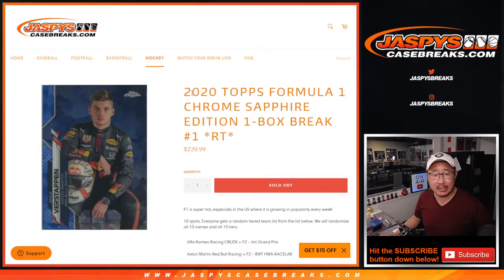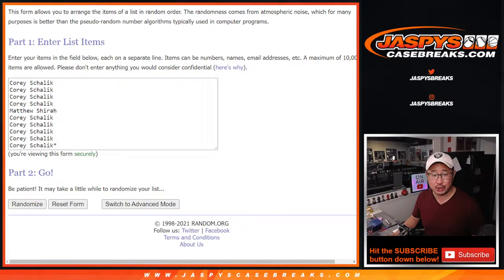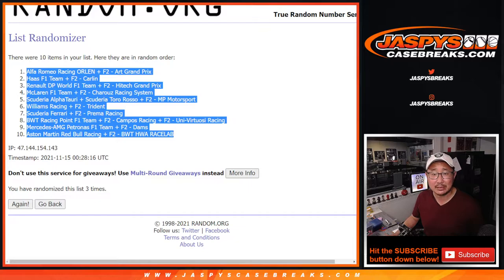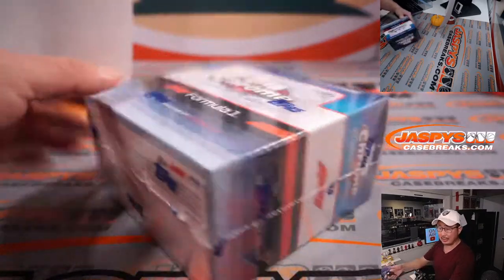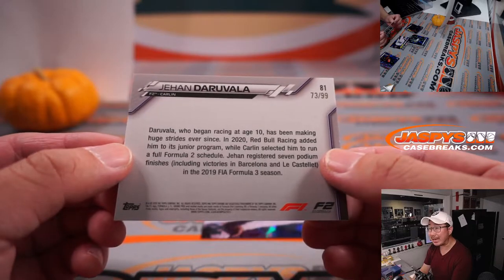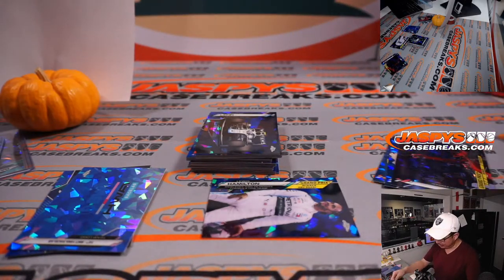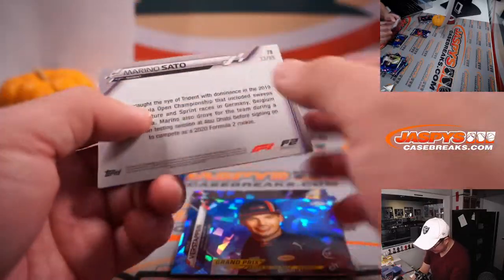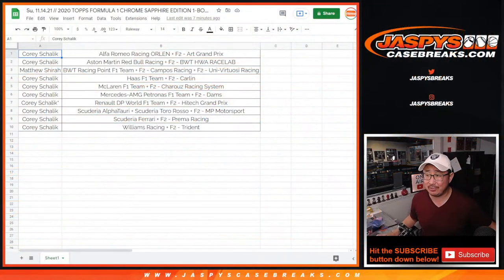Su, 11.14.21 // 2020 TOPPS FORMULA 1 CHROME SAPPHIRE EDITION 1-BOX BREAK #1 *RT*